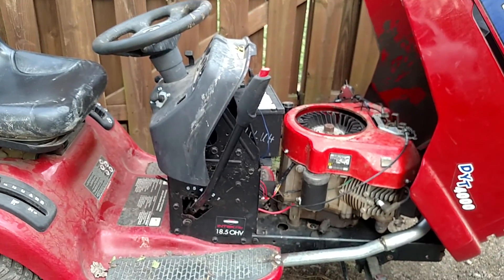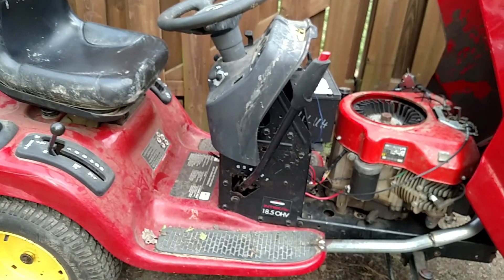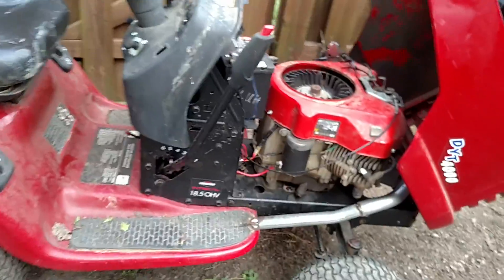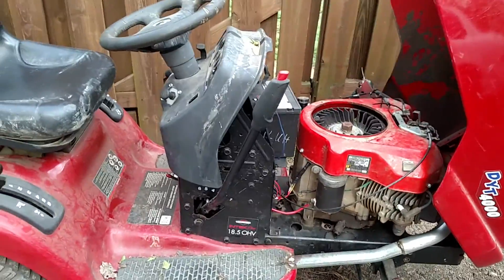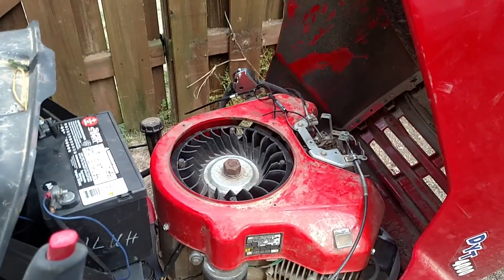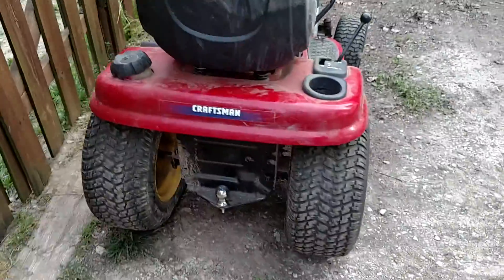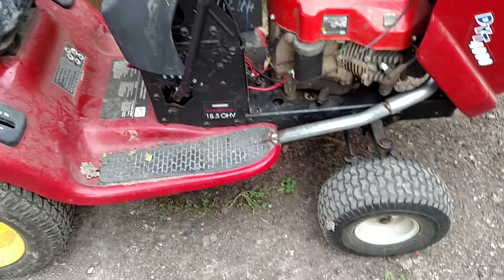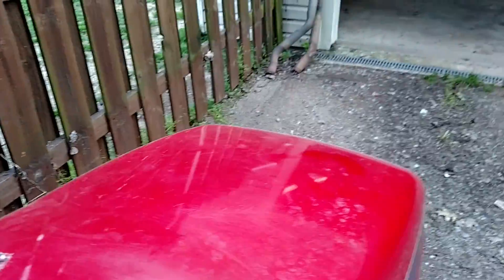First throw together in a long while